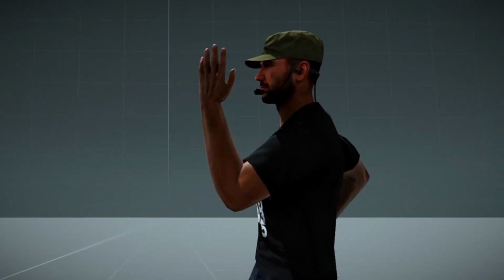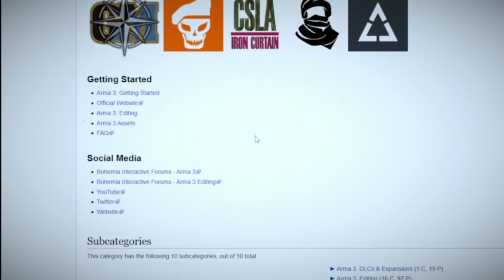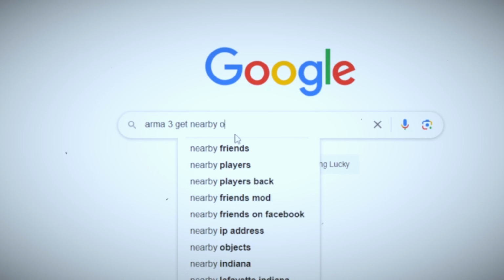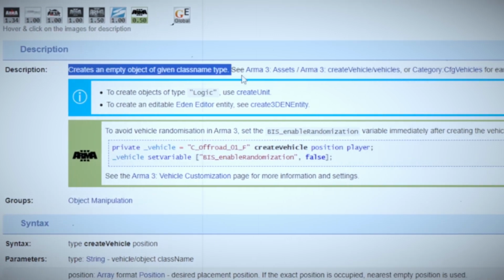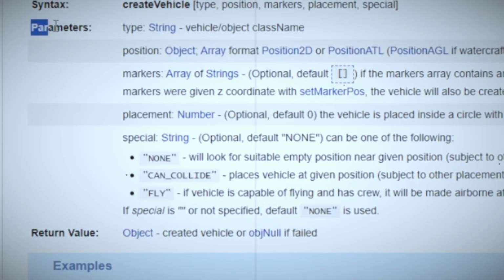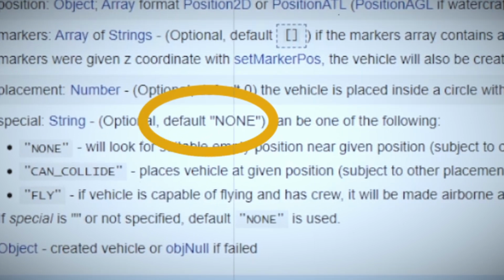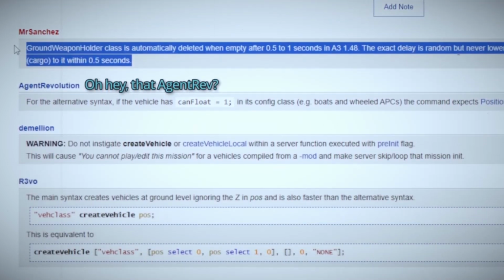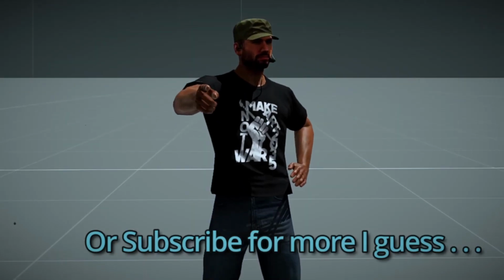Self Taught Amater 3: Documentation | - ARMA 3 Coding Adventures -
Today’s topic is: ARMA 3 DOCUMENTATION

Here’s some stuff I used in this video:

Universal Commercial Tunes: Vol. 1